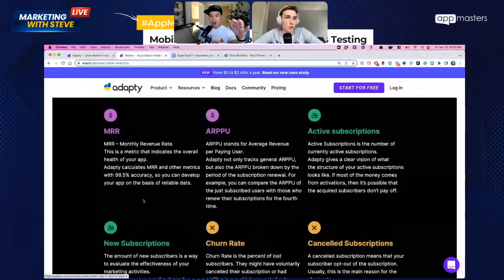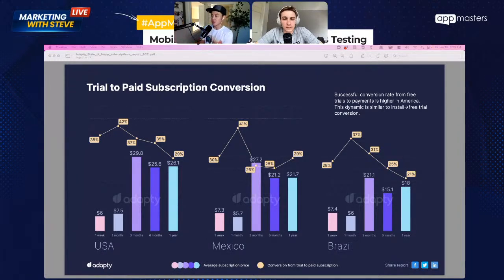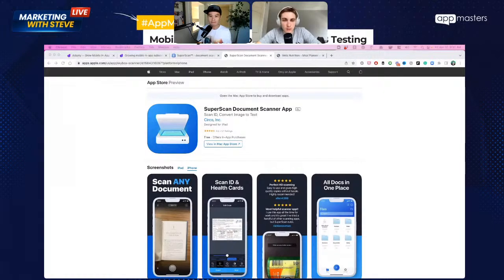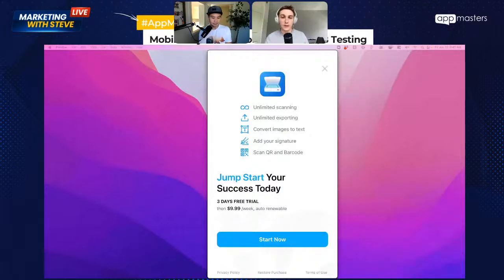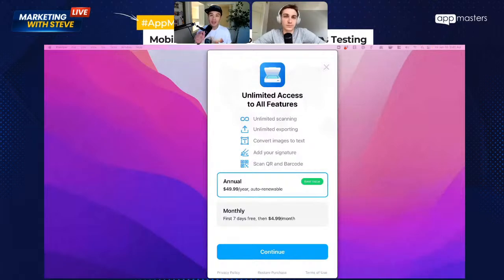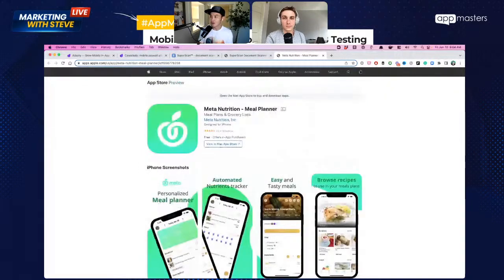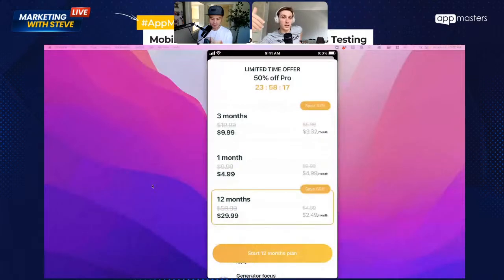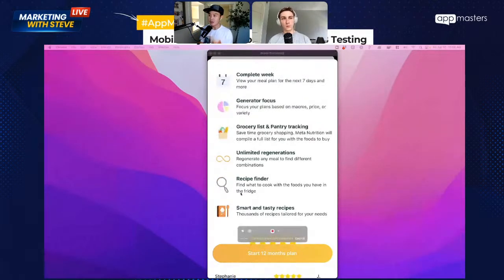Mobile Paywall Personalization & Optimization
Discover the best ways to optimize your app's paywall to increase your subscription rate.

- Average subscription price
- Free trials analytics and benchmarks
- Subscription retention
- LTV benchmarks
- Billing issues benchmarks